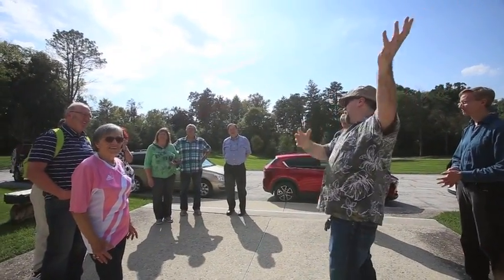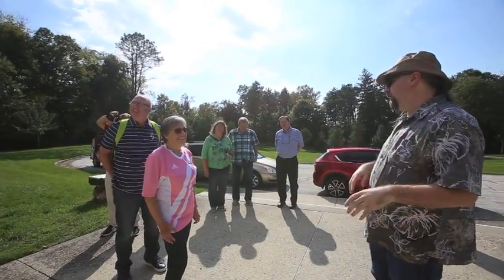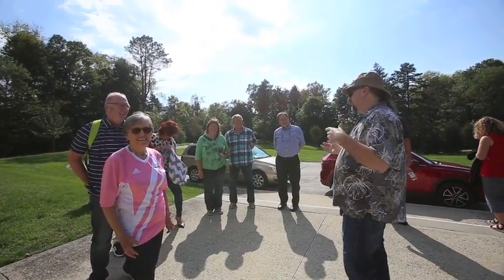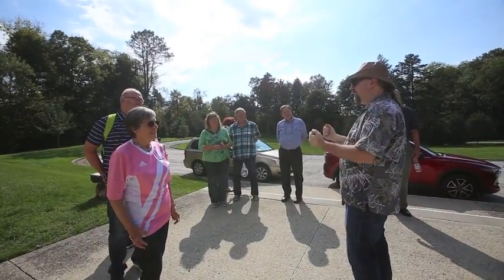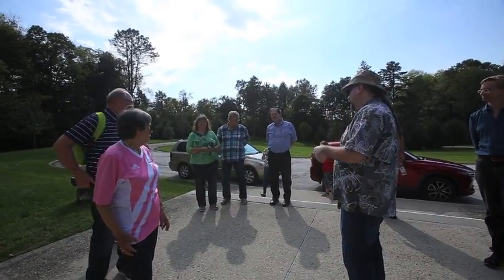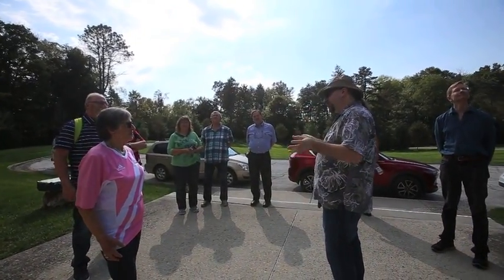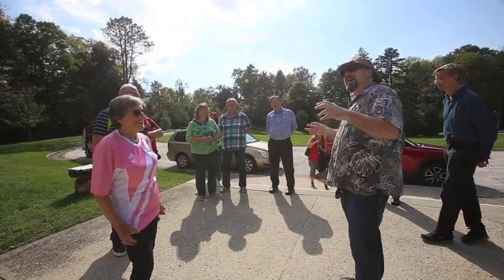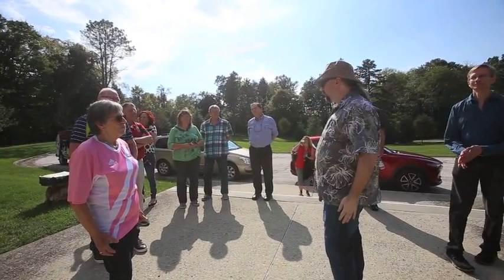Don Stevens, director of the Perkins Observatory, with German delegates in Delaware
Don Stevens, director of the Perkins Observatory, tells visitors from Baumholder, Germany -- Delaware's sister city -- a little bit about the history of the observatory during an Oct. 3 visit.  [Lorrie Cecil/ThisWeek]